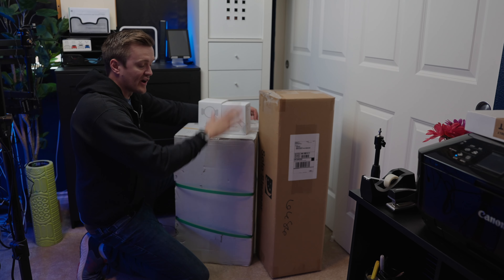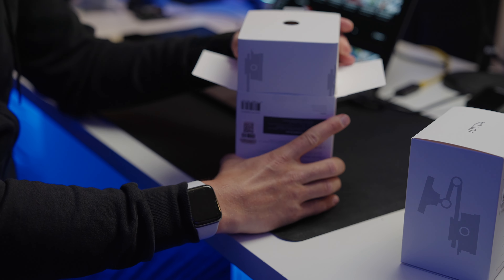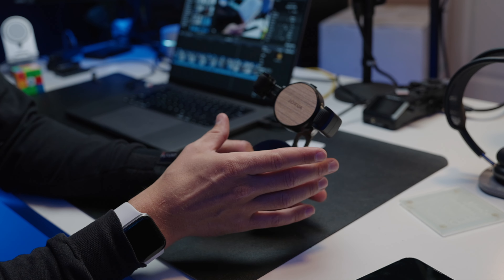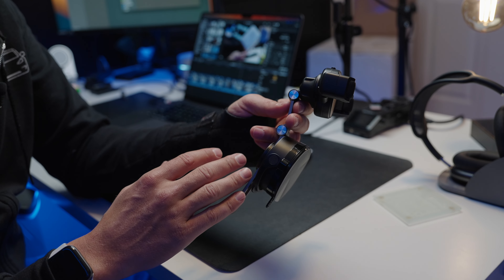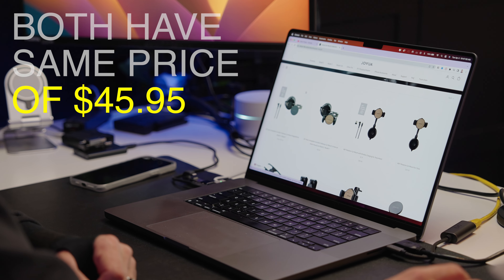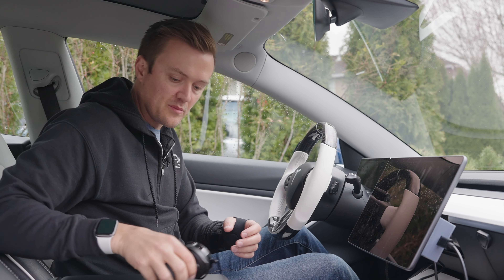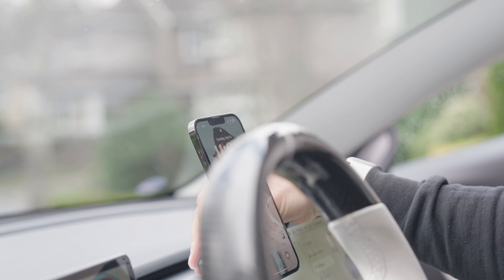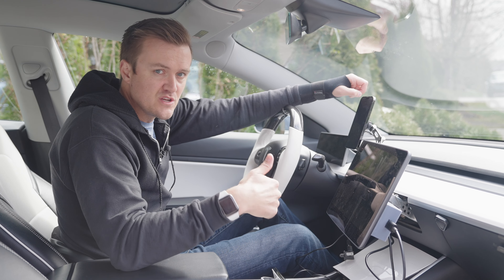Invisible Tesla Phone Mount | Best Model Yet!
JOWUA Phone Mount

 Canadian link: ca.temai.tech
- Electric phone mount
- Console cover kit

- Foldable Wireless phone charger
- Center console trays
- Hub

…..Favorite Amazon Links………..

Camera Gear
Primary camera - Sony A7SIII
Primary lens - Sony 16-45mm
B-Roll camera - Canon 90D
B-Roll camera lens - Sigma 18-35mm
Shotgun Mic - Rode
Wireless Mic: Rode
Car suction mount